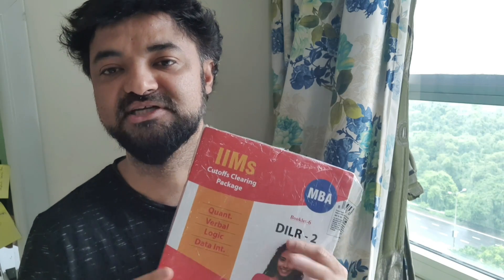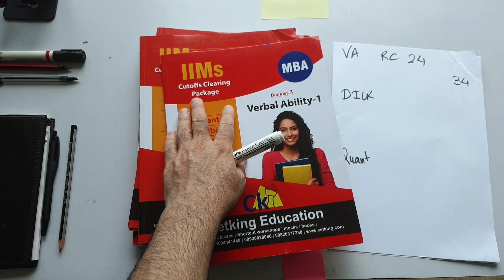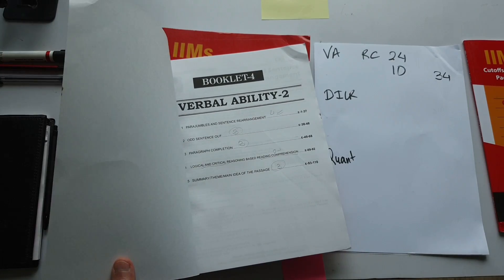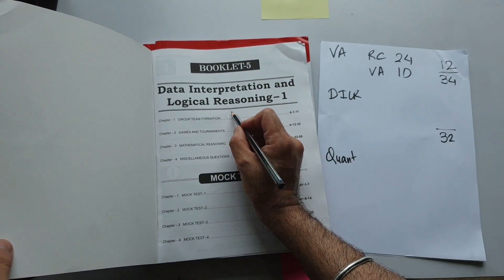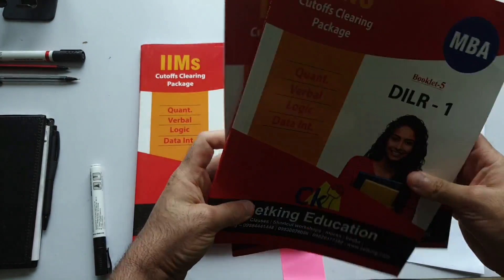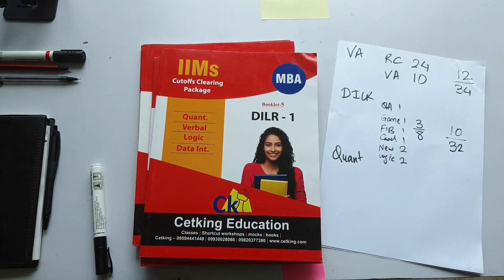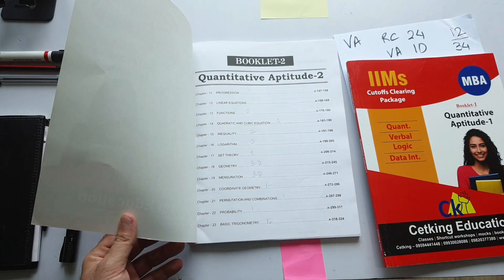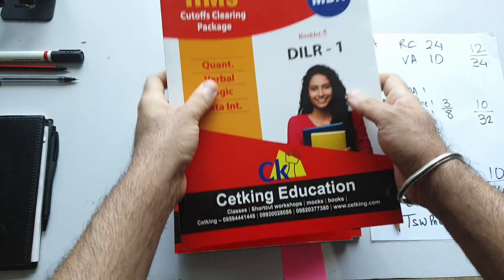Full CAT 2020 Syllabus explained Qa Va DiLr with cutoffs. Unboxing Ck Red books